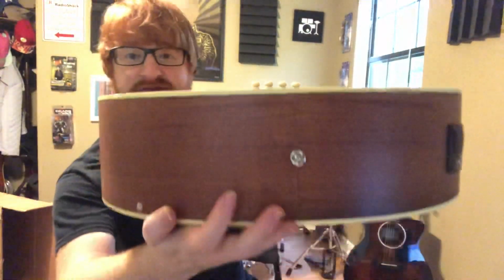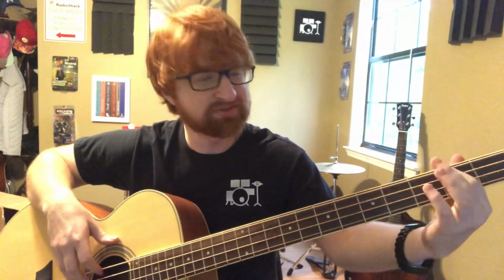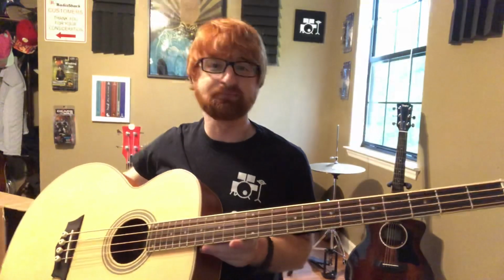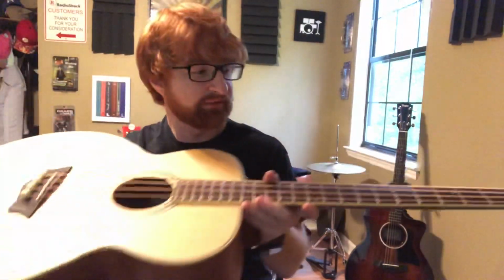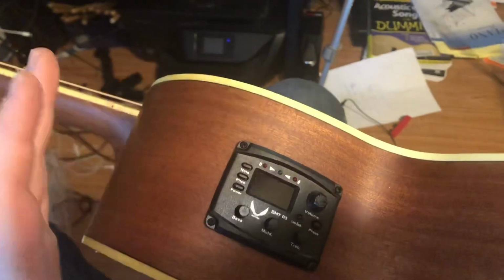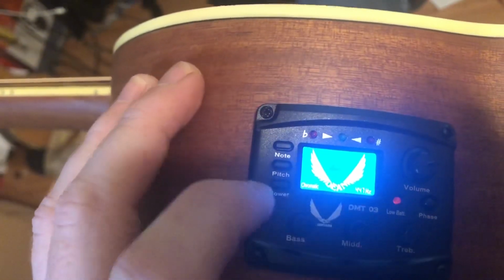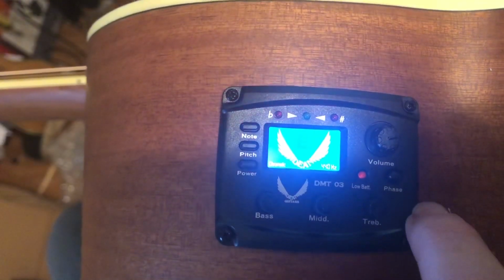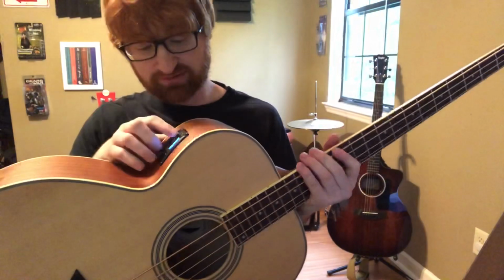Review/Unboxing Dean EAB Acoustic-Electric Bass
Dean Bass